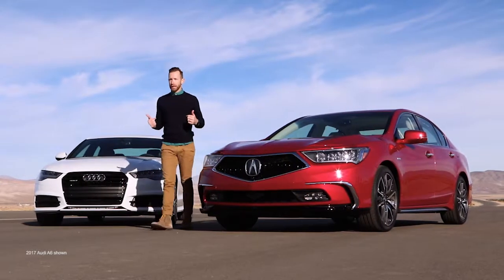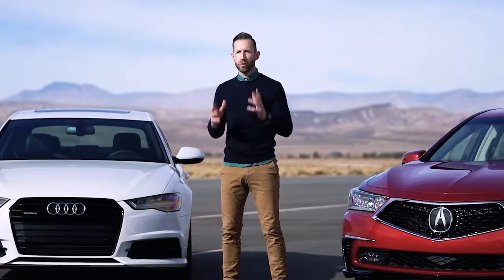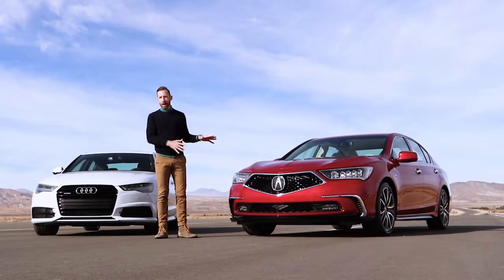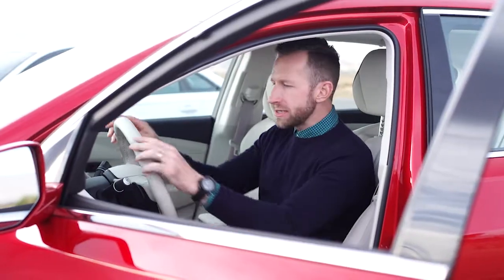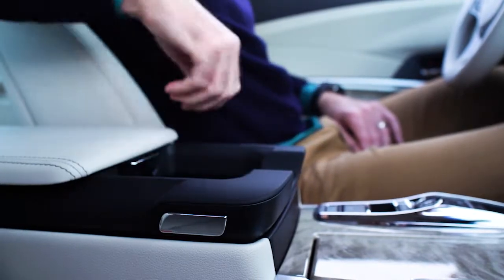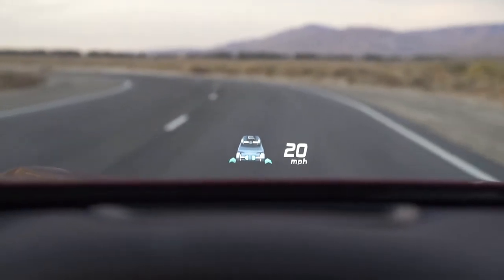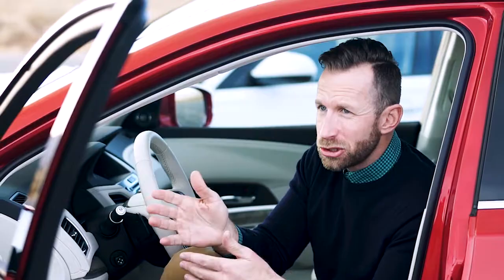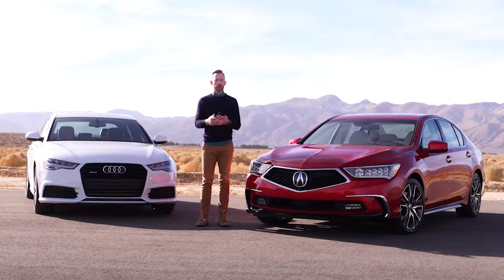Acura RLX VS AUDI